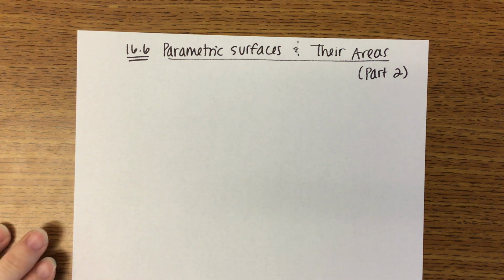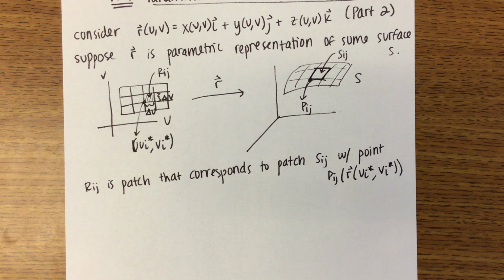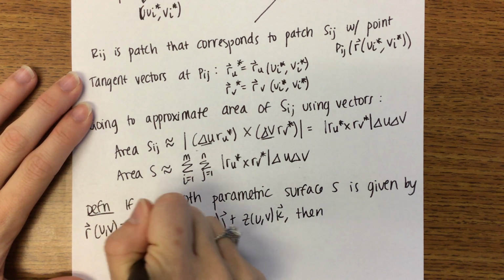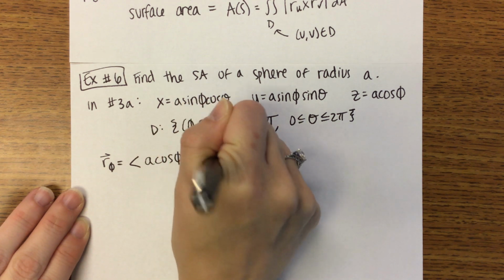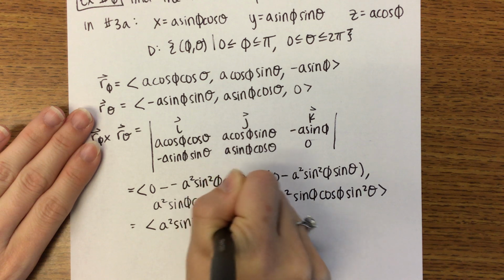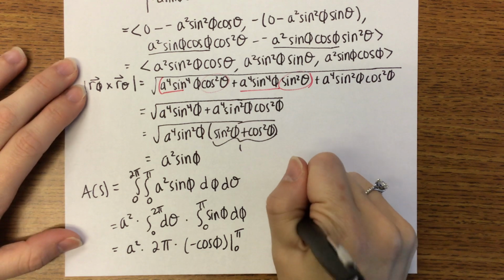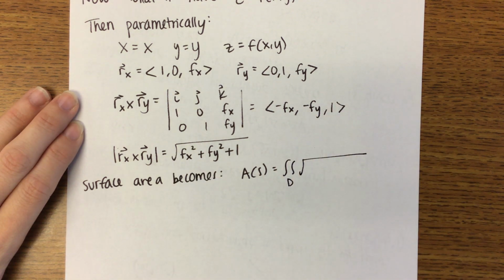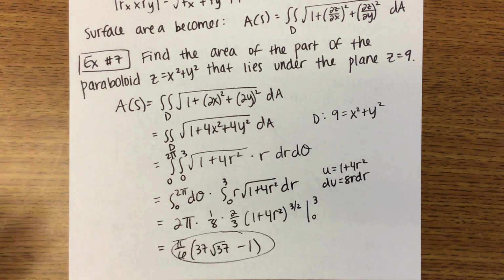16.6: Parametric Surfaces & Their Areas (2/2)